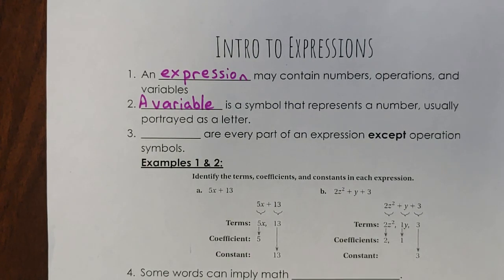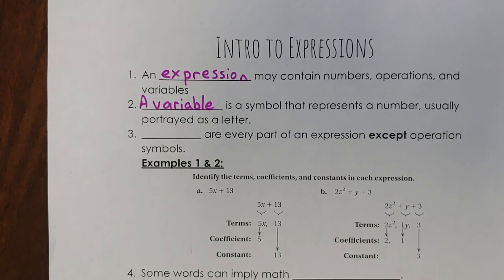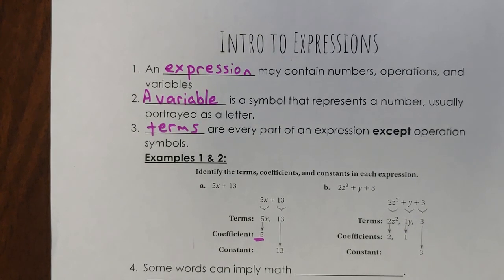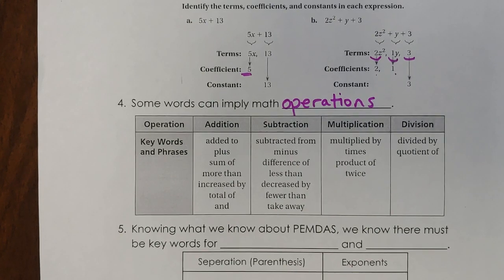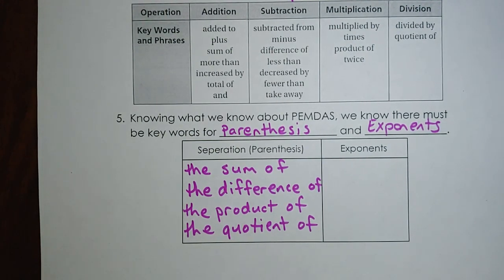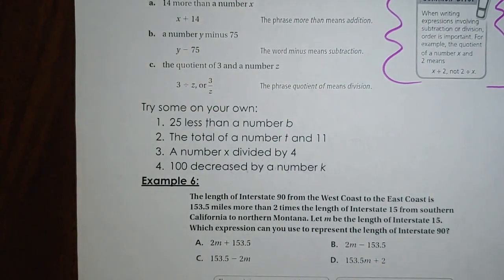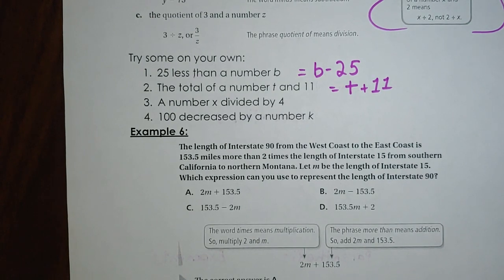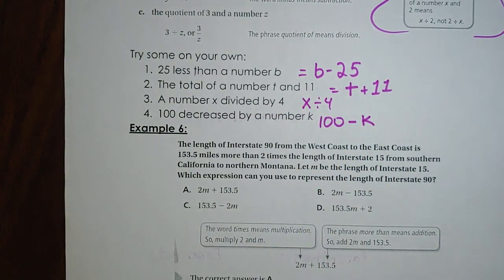intro to expressions